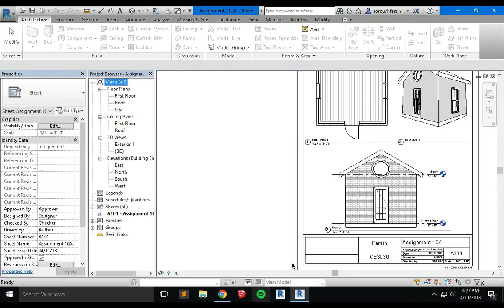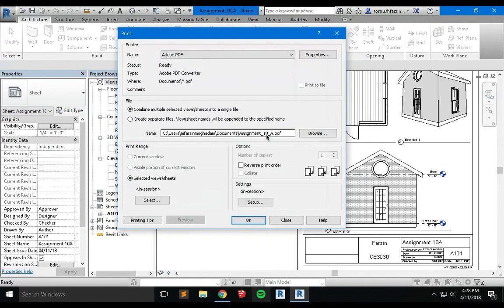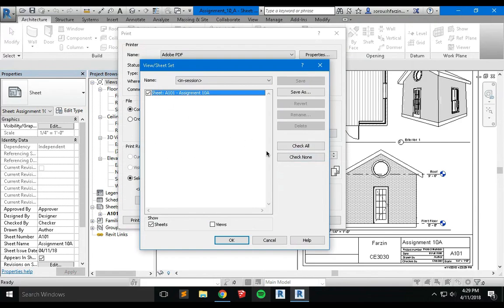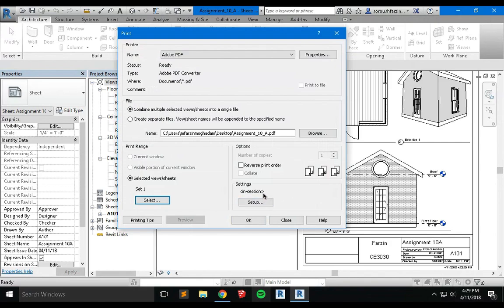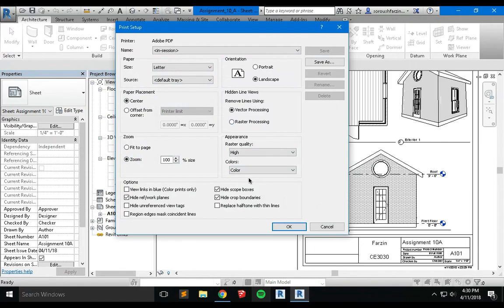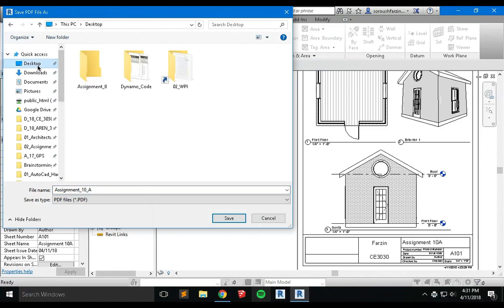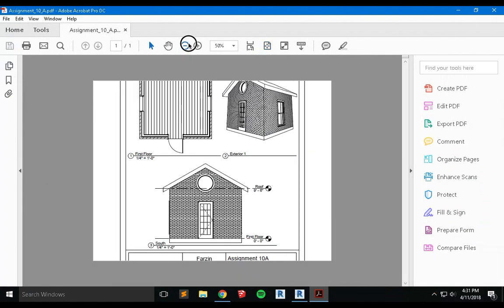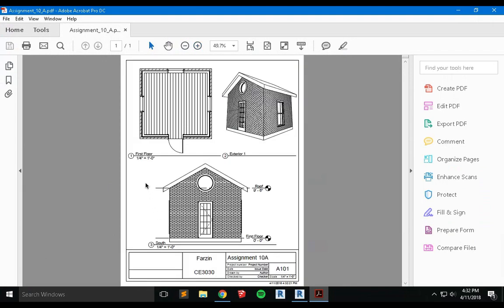REVIT Course | Class 15 | Adjusting the Print Setting